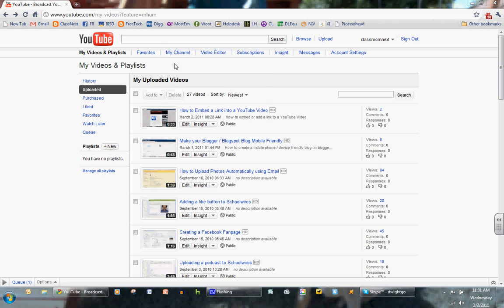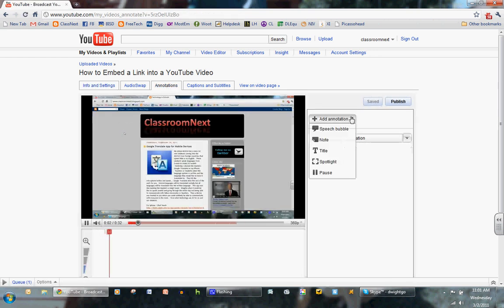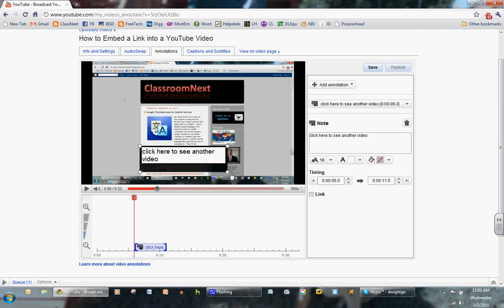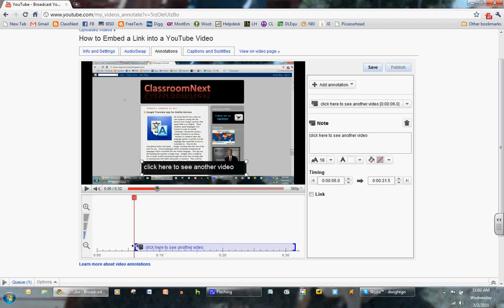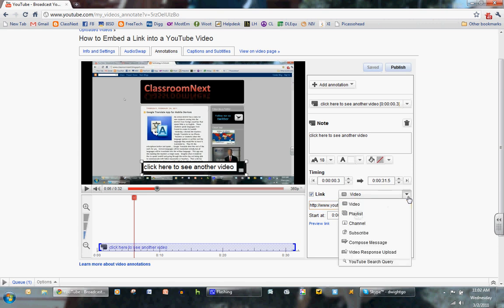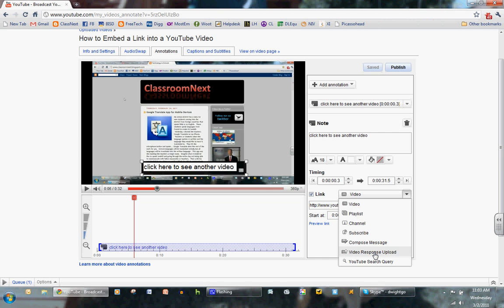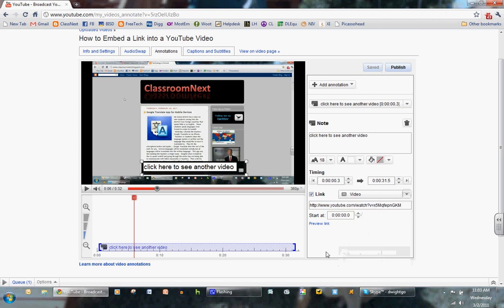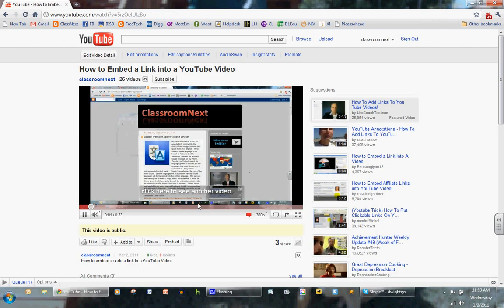How to Embed a Link into a YouTube Video